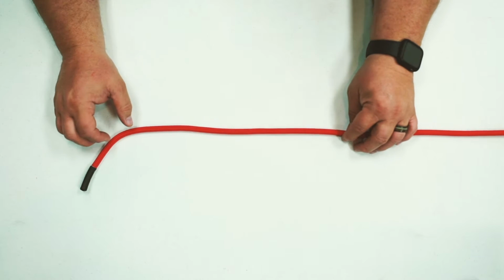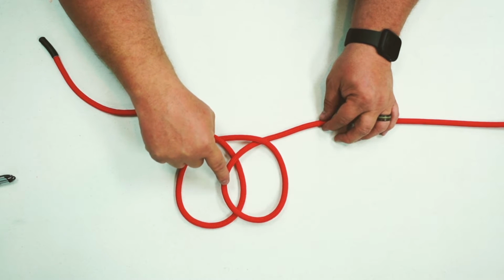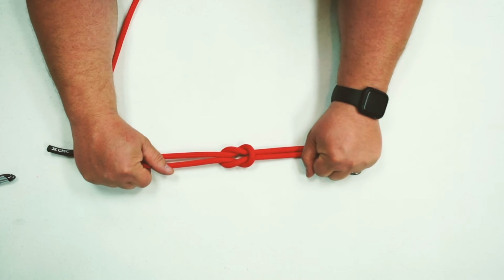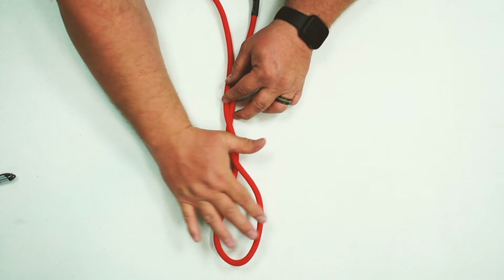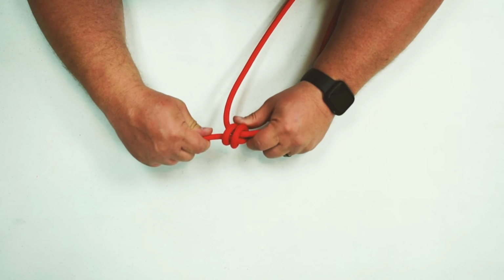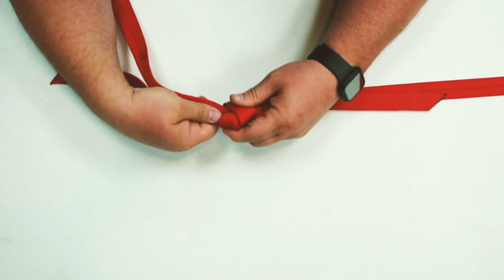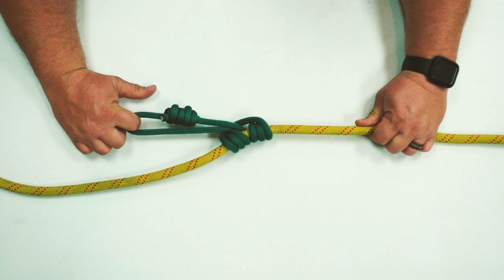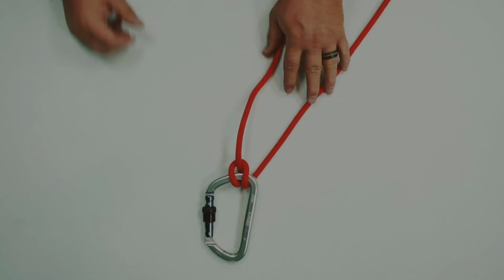Safety Knots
The Family of Safety Knots

00:00 Overhand Knot
00:37 Clove Hitch
02:17 Wristlets
03:53 Square Knot
04:52 Girth Hitch
06:17 Butterfly Knot
09:59 Double Fisherman Knot
12:39 Water Knot
15:58 Prusik Wrap
18:41 Munter Hitch